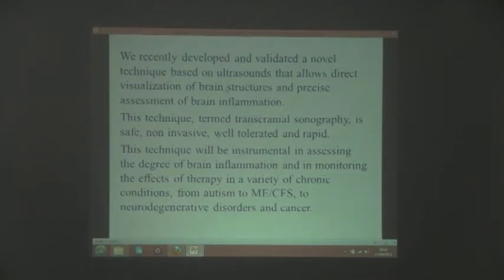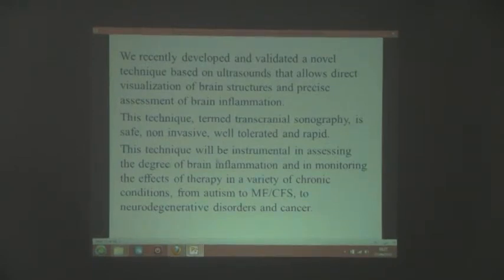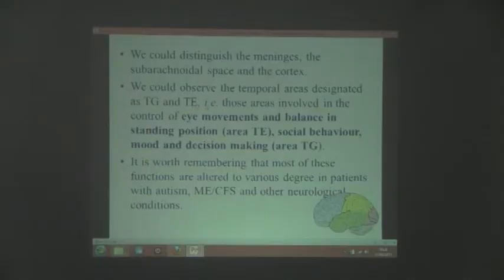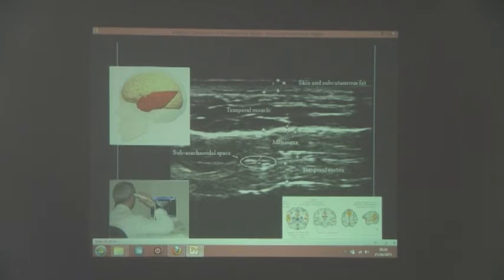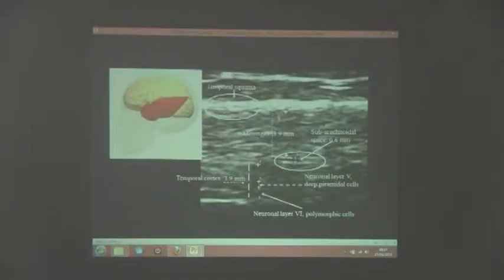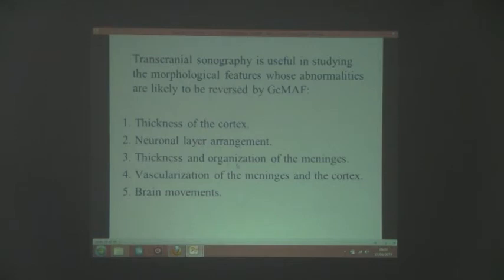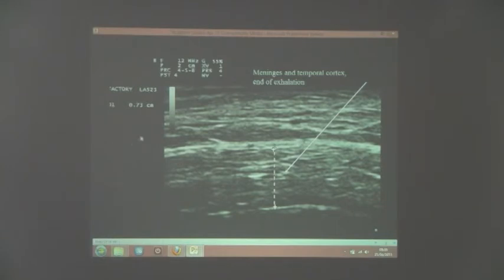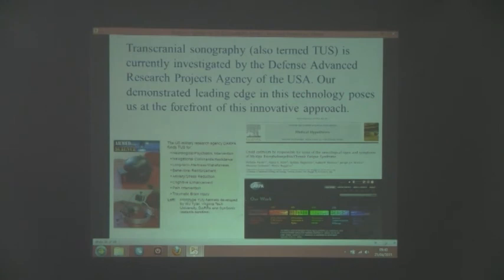Intervento del Prof. Ruggiero al convegno mondiale a Francoforte sul Gcmaf ( 2°parte secondo giorno)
Intervento del Prof. Ruggiero al convegno mondiale che si e' tenuto a Francoforte sul Gcmaf ( seconda parte secondo giorno)